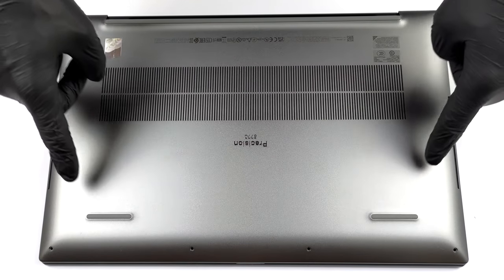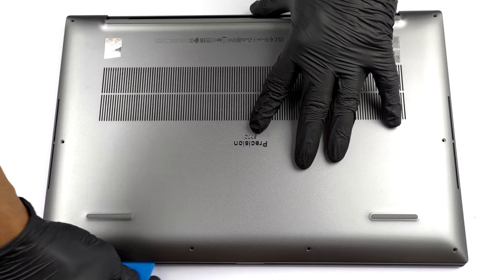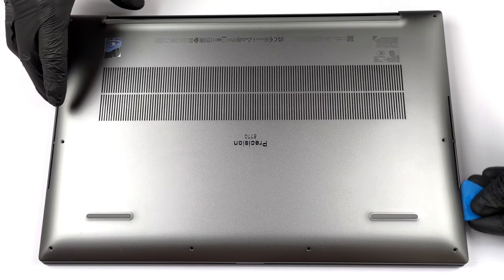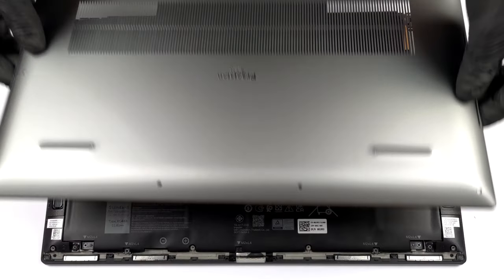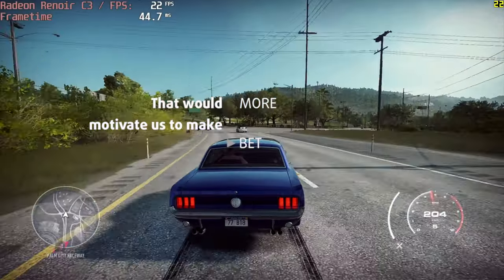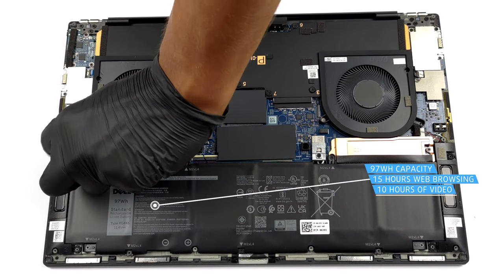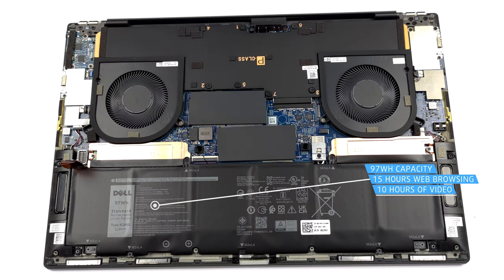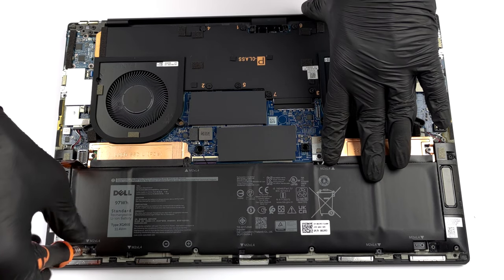🛠️ Dell Precision 17 5770 - disassembly and upgrade options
✅  LaptopMedia.com